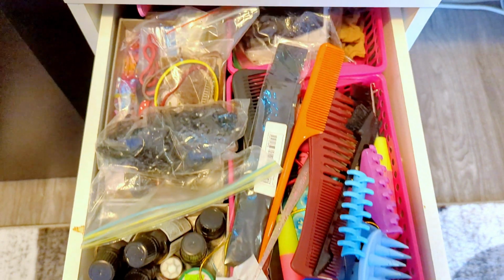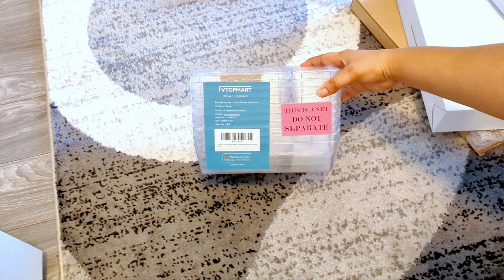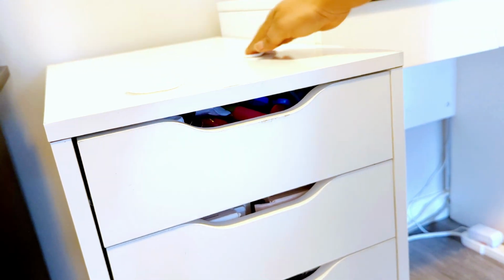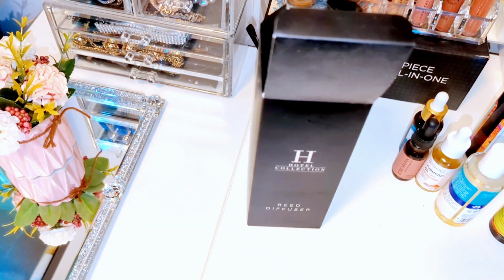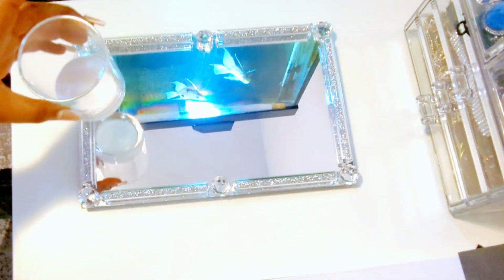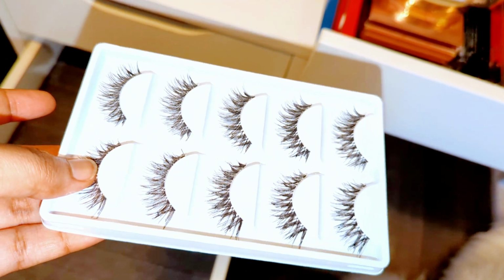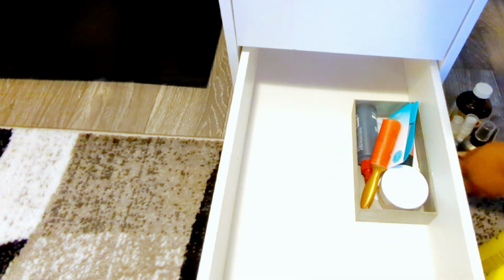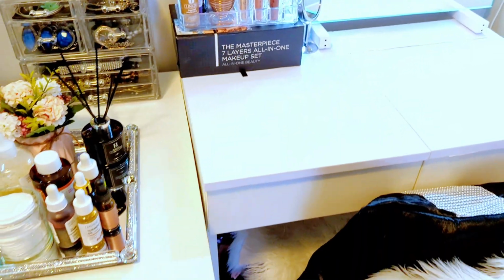Vanity MAKEOVER on a Budget! Jaw-Dropping Organization Hacks You NEED! ✨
Welcome to my latest transformation! Today, we're tackling the **Budget Vanity MAKEOVER** I’ve been needing! If you want a functional, beautiful makeup space without breaking the bank, this **DIY setup** is for you.

In this **makeover vlog**, I share:
* My entire process for building a **DIY vanity setup** for cheap.
* Creative **organization hacks** for maximizing small spaces.

This is a **beginner-friendly** project perfect for anyone looking to organize their makeup and create a beautiful **makeup space on a budget**!
### ⏳ Video Chapters (Timestamps):
0:00 **Intro & The Embarrassing "Before" Tour
1:30 **Budget Haul! (Where I Shopped & How I Stayed Under $100)**
05:17 **Storage & Organization Hacks for Makeup Drawers
8:20 Decorating & Styling the Final Look
12:02 **Before & After The Final Reveal: AMAZING Budget Vanity Makeover!**

🛍️ Products Used & Links:
📌*Vanity Mirror & Organizers